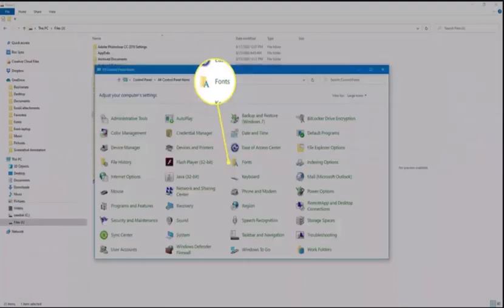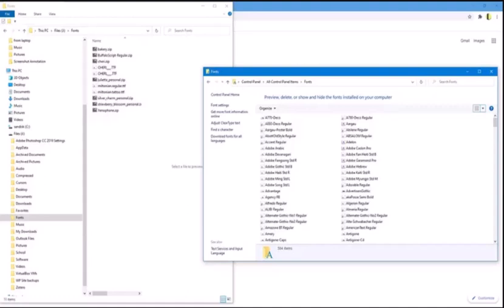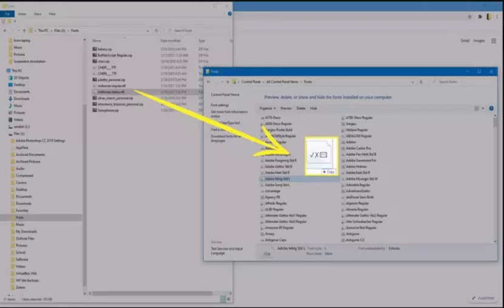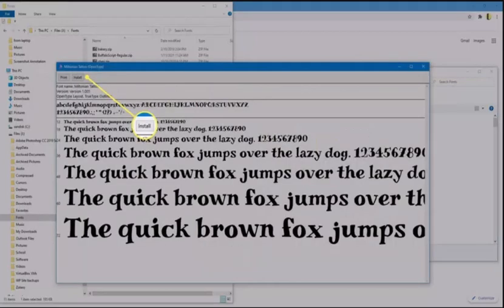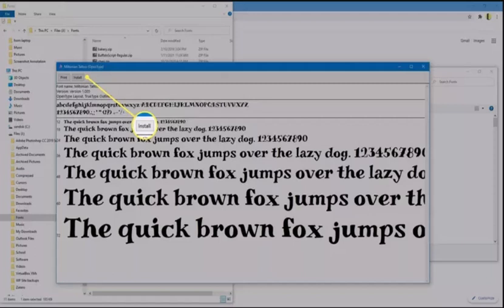How To Add New Fonts In MS Word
This Video Is based on How you can Add New Fonts in MS Word.

Chapters / Timestamps
0:00 Introd
0:14 Add New Fonts In MS Word
1:12 Outro